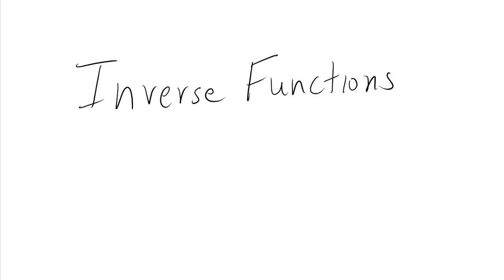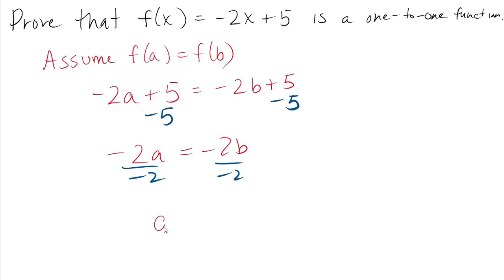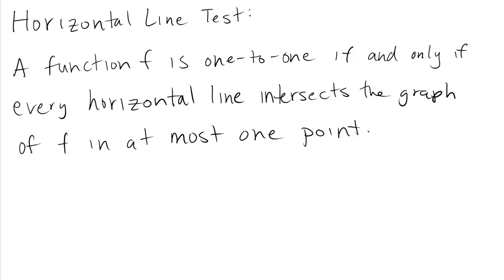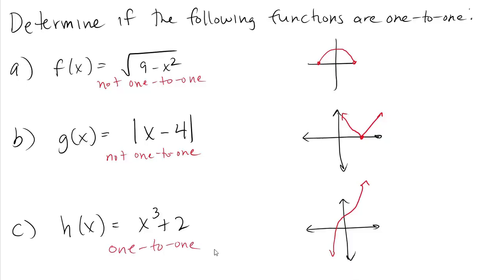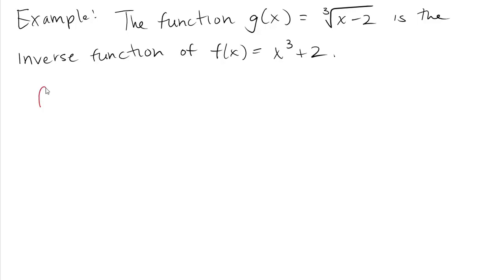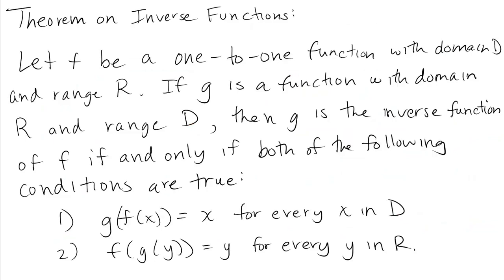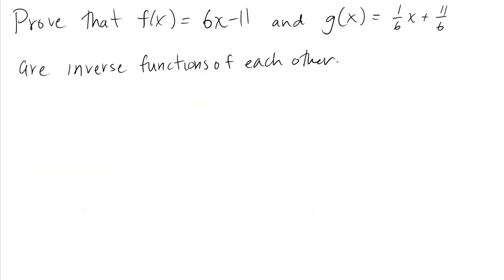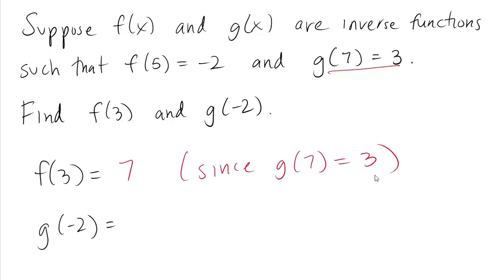Inverse Functions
The definition of a one-to-one function (which we need to talk about inverse functions--we're not just jamming extra junk in here for no reason) and then the definition of an inverse function.